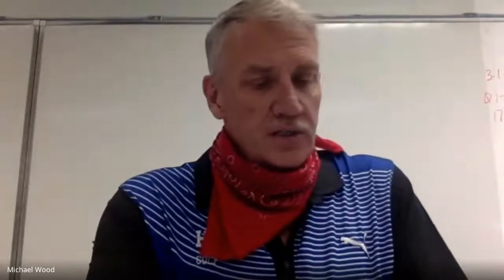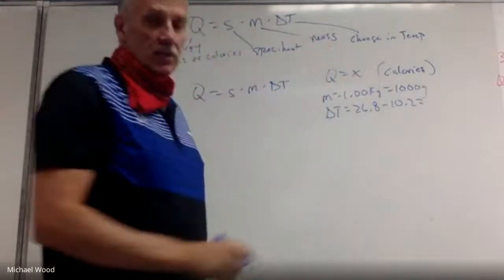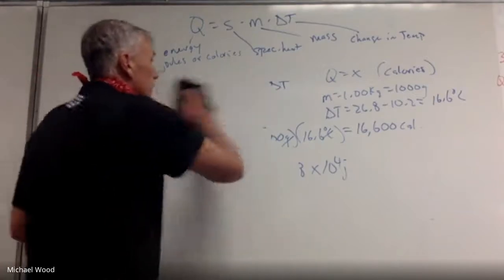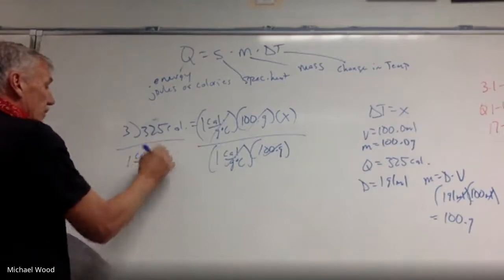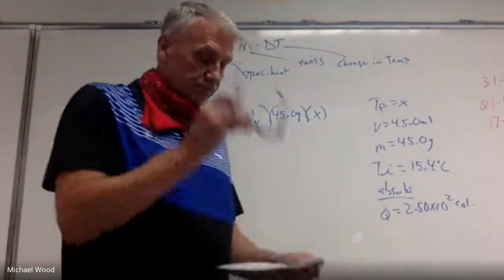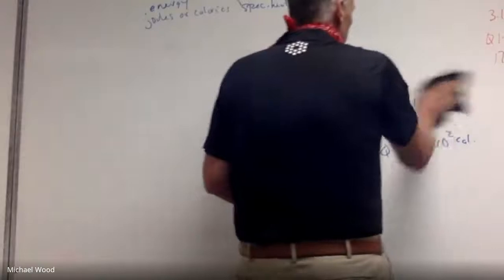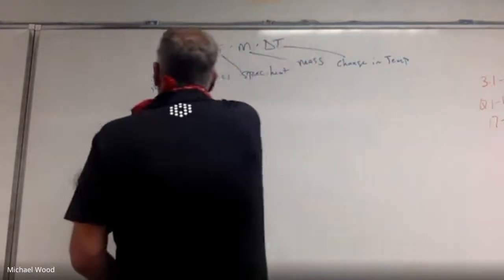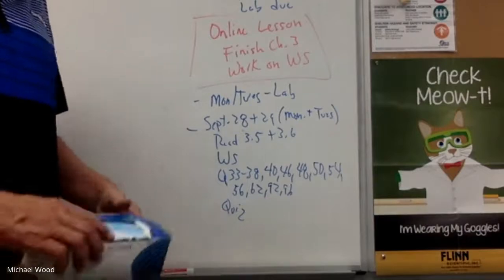HR Chem 9 18 20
This lesson involves working Q smat problems.